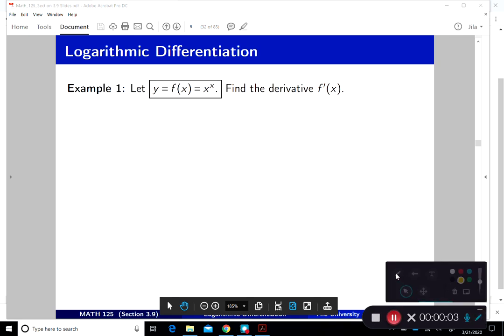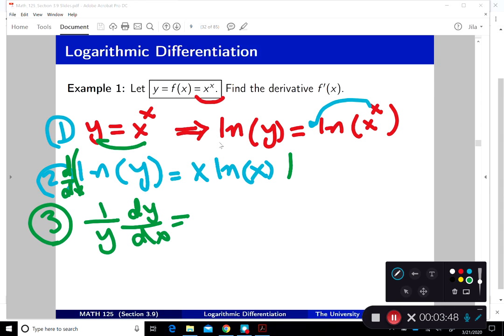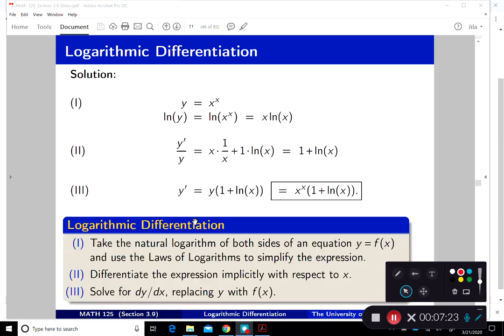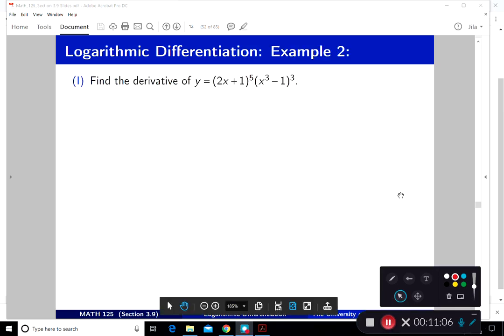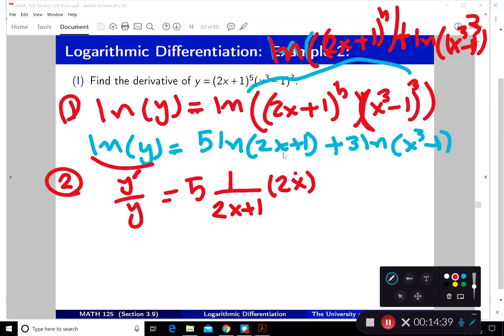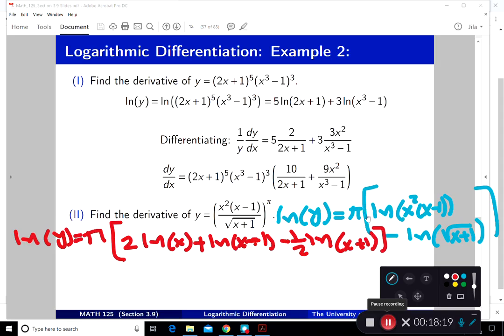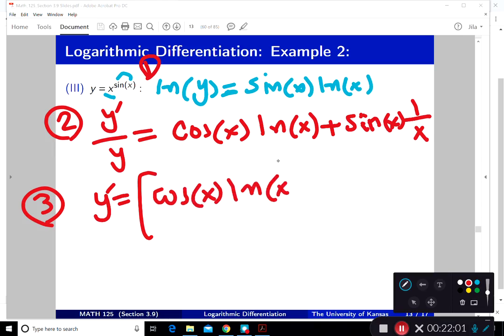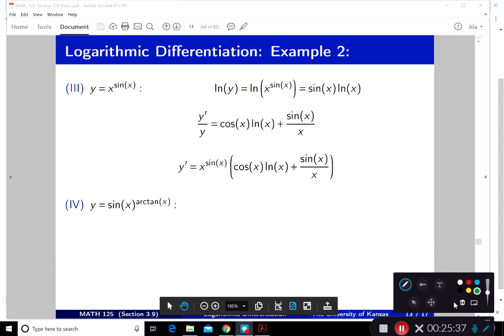3 9 Logarithmic Differentiation Part 2, Steps